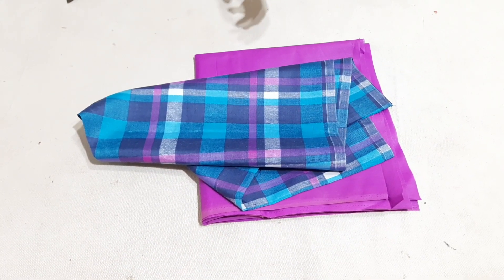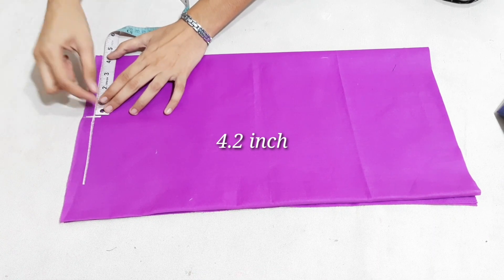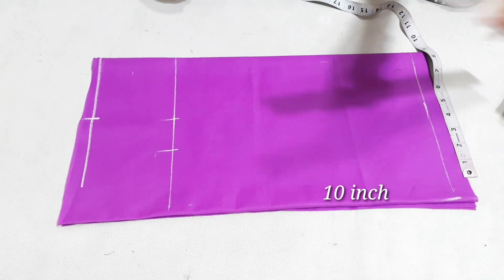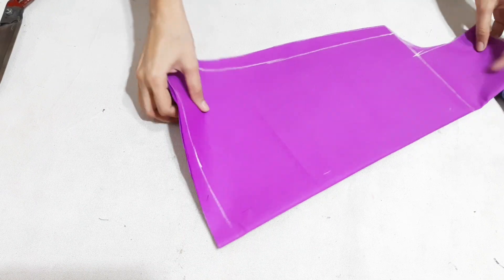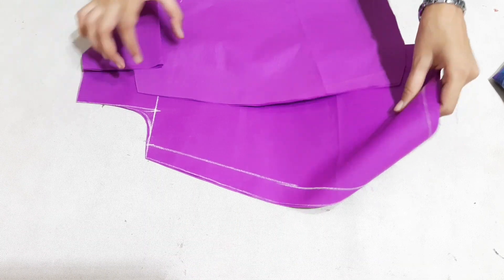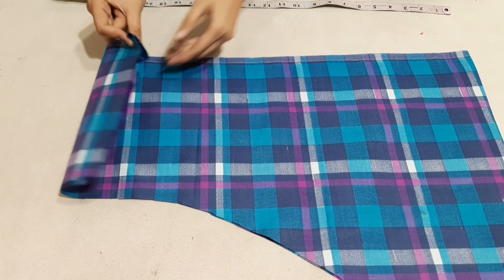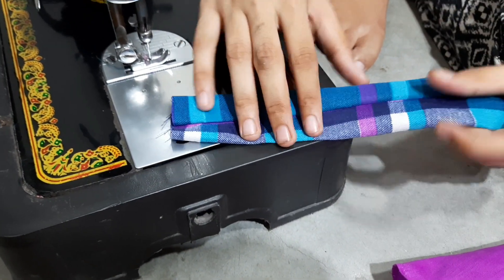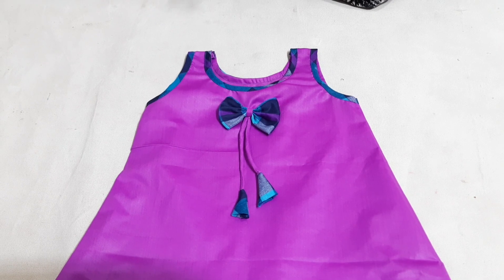3-4 Years Old Baby Dress, Making At Home 😀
# Hello friends,
# Welcome to my channle
# Neha Designes,
# Aaj ki video me hum aapko summer dress  bnana sikhayenge,
# Subescribe to my channle